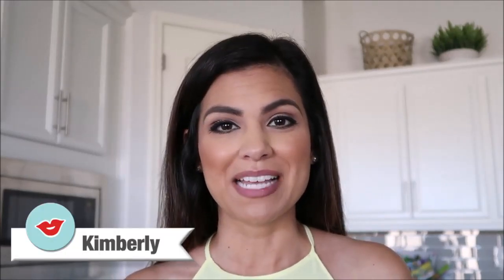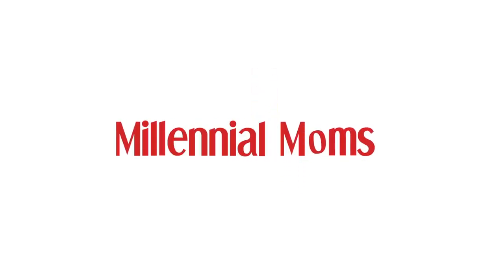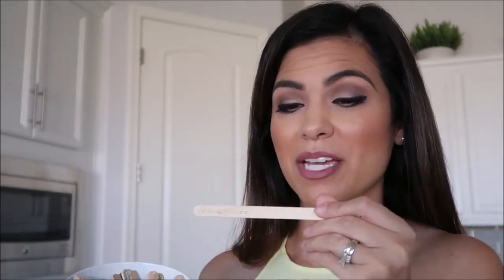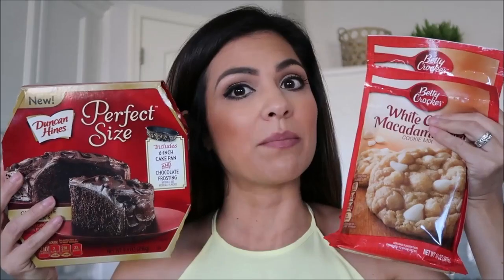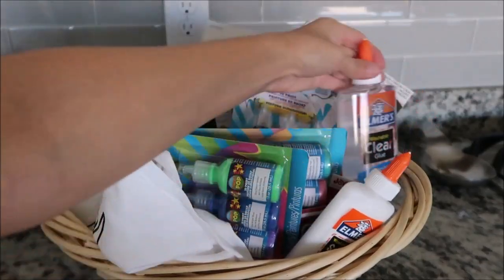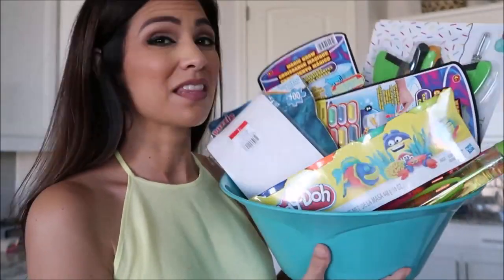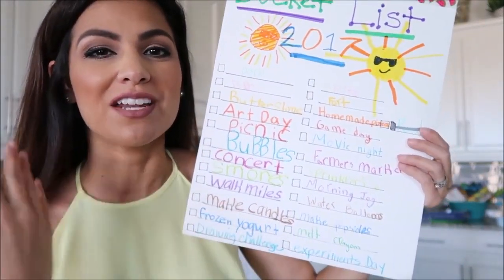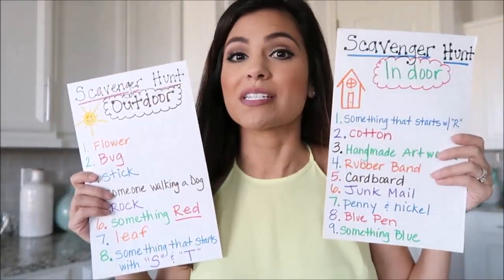Tips For Surviving Summer With Kids! | Kimberly from Millennial Moms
Are your kids already complaining that they're bored and "there's nothing to do"? Keep your kids entertained this summer with these tips from Kimberly! From painting to baking Kimberly shares all the hacks to a fun, healthy and jam packed summer for the kids! Share your summer survival tips with us below! 💋

Follow Kimberly!